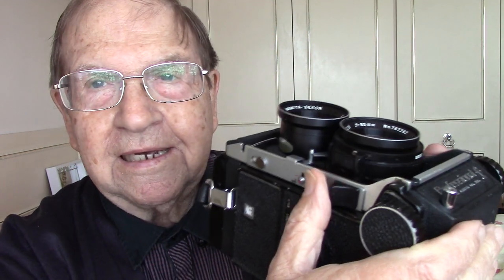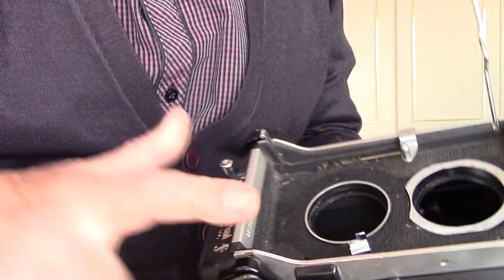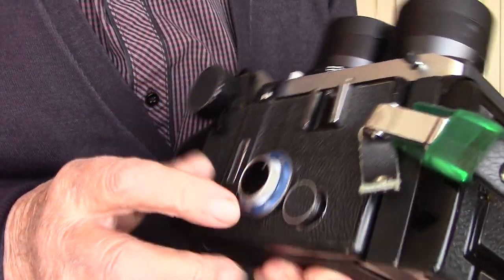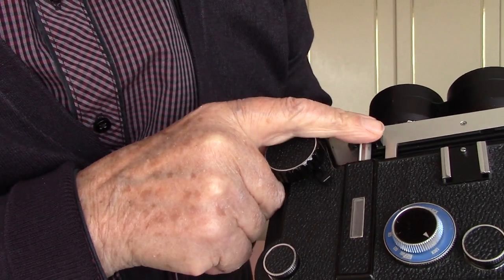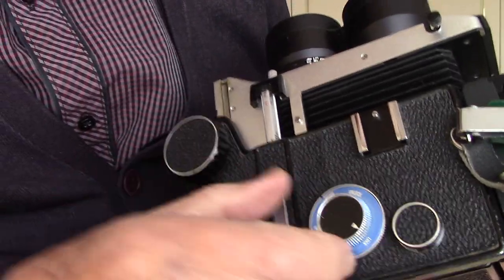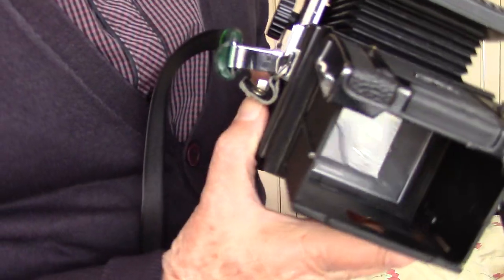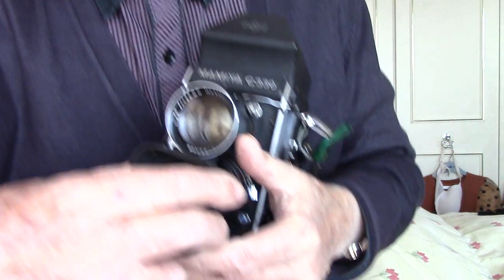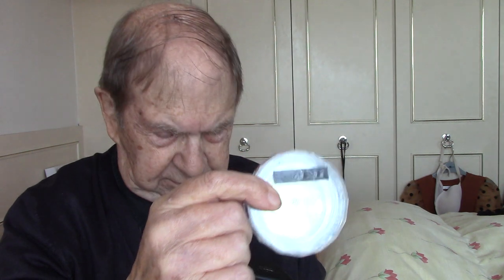Tricks to Remember for the Mamiya C330 film camera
I had 'Jamming' problems with my 'gift' MAMIYA C330 f Professional TLR film camera so I share what I have learnt with you ! If you wish to support my Channel expenses please click on buymeacoffee and if you want to see a collection of  C330 photos click on my Flickr album and the small rectangle with black arrow in to get a 'Slide Show.